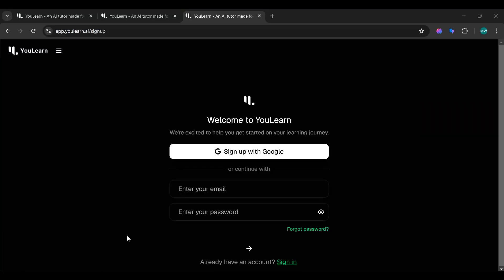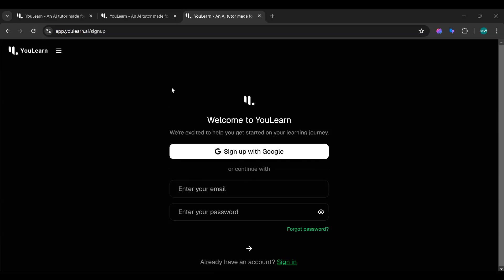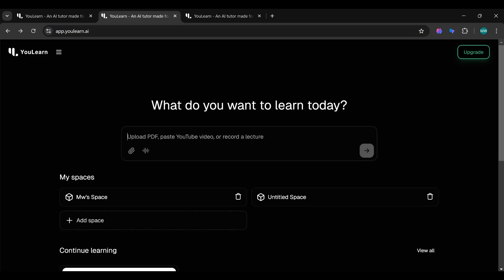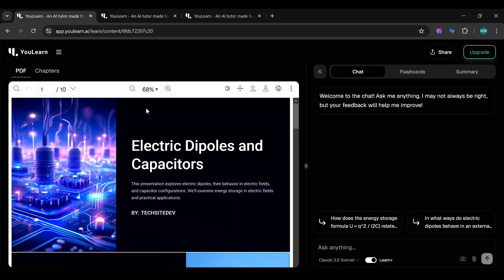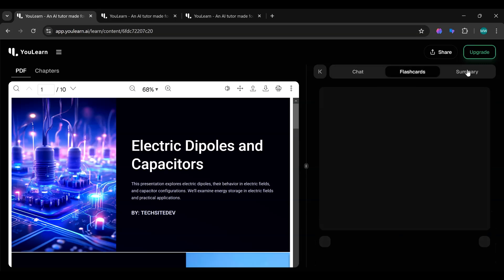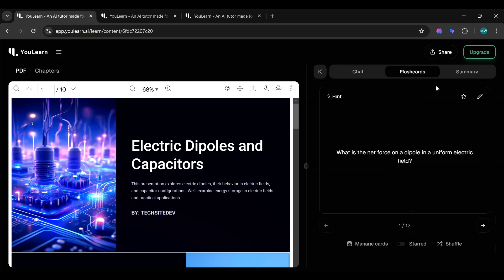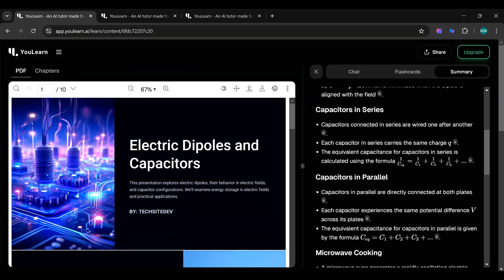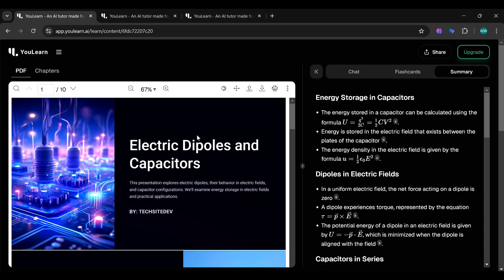YouLearn ai – The Best AI Learning Assistant for Students? Full Review + Promo Code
The Best AI Tool for Students: Youlearn ai tutorial+ 15% Discount

✨ Use discount code "TSD" for 15% off on your first premium plan!

HOW YOU SUPPORT HELPS :
Some of the links in this content are affiliate links. If you choose to make a purchase through them, it helps support this channel/website at no extra cost to you. I only recommend tools and products I genuinely believe will add value to you!"

💡 Why YouLearn AI is Awesome:

Summarize notes and lectures with AI

Instantly create flashcards to boost memory

AI-powered chatbot for explanations, translations & more

Clean, easy-to-use interface

Great for exams, assignments & daily study